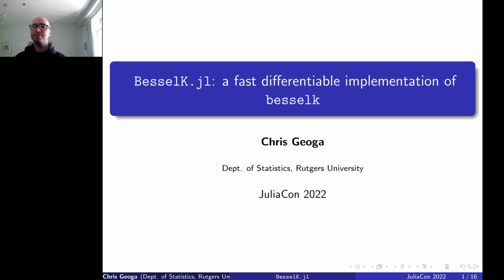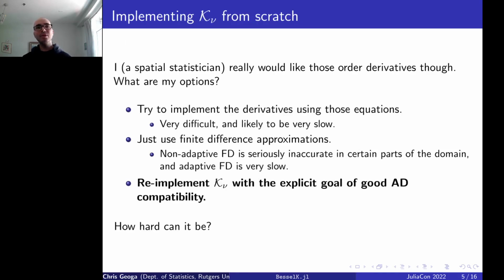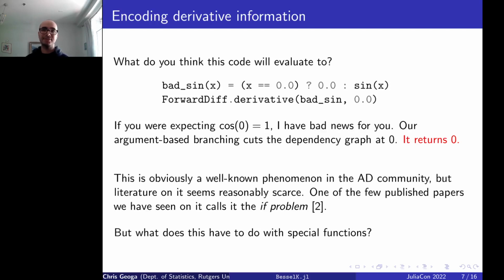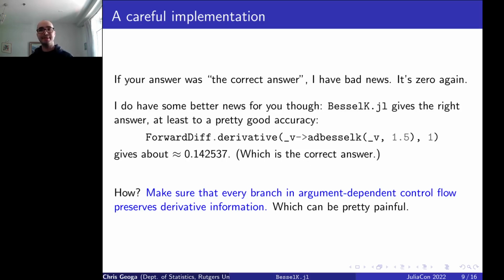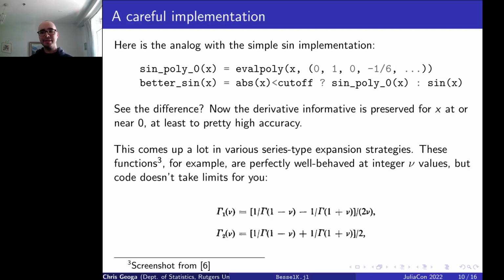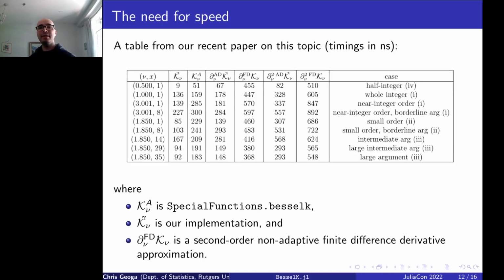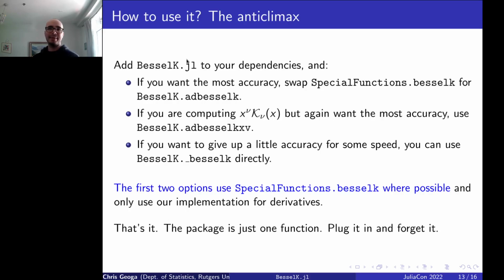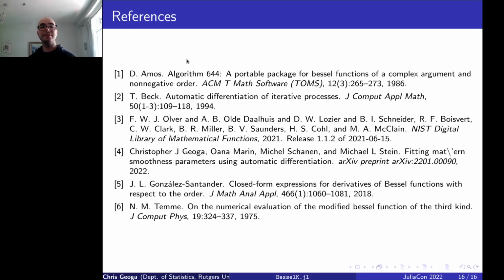`BesselK.jl` A Fast Differentiable Implementation of `besselk` | Christopher J Geoga | JuliaCon 2022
The modified Bessel function of the second kind, provided by `SpecialFunctions.jl` as `besselk`, is an important function in several fields. Despite its significance, convenient numerical implementations of its derivatives with respect to the order parameter are not easily available. In this talk, we discuss a solution to this problem that leverages Julia's exceptional automatic differentiation ecosystem to provide fast and accurate derivatives with respect to order.

00:00 Welcome!
00:10 Help us add time stamps or captions to this video! See the description for details.